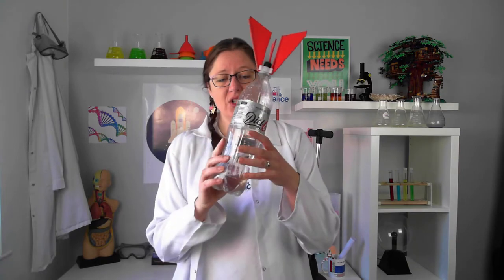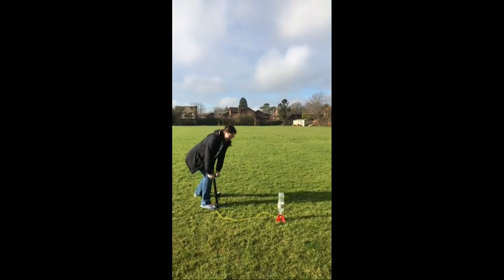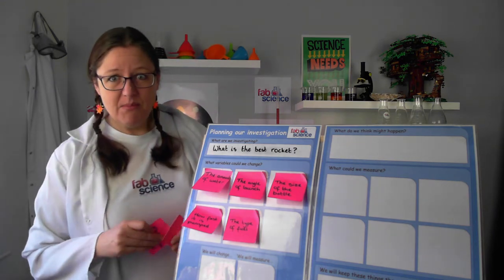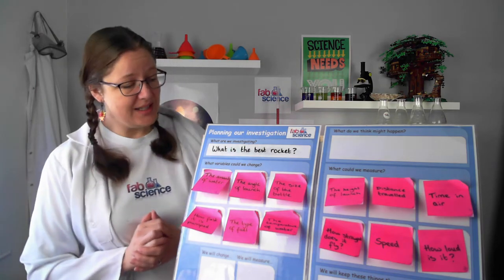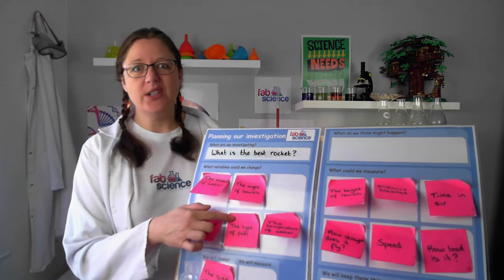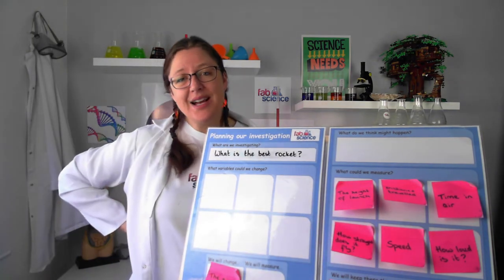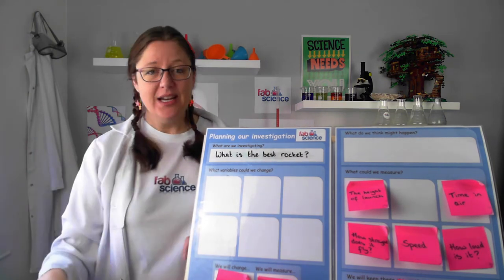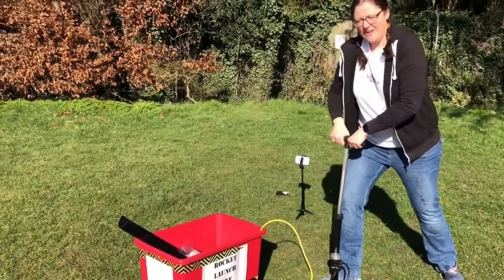Sticky note planning: a teaching resource for planning comparative or fair tests.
Visit the Fab Science lab to find out about planning a comparative or fair test using the sticky note planning chart. We're using it to plan an investigation into water rockets! Download a free copy of the planning chart